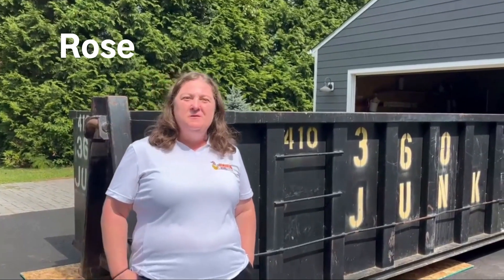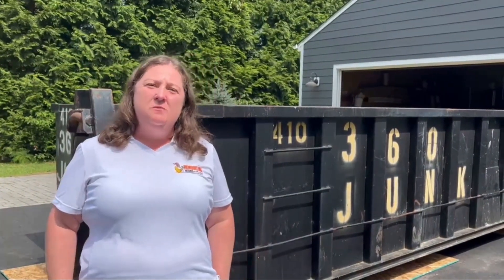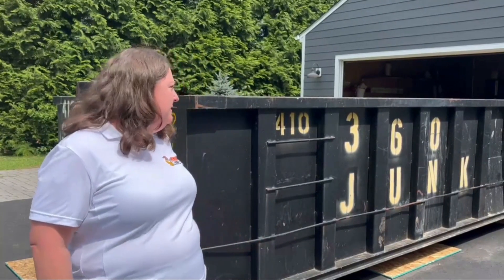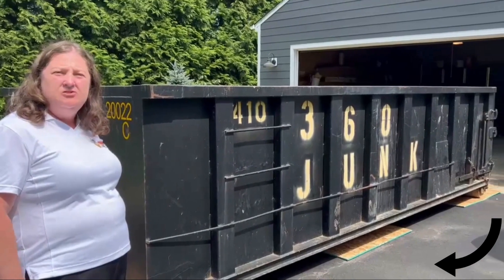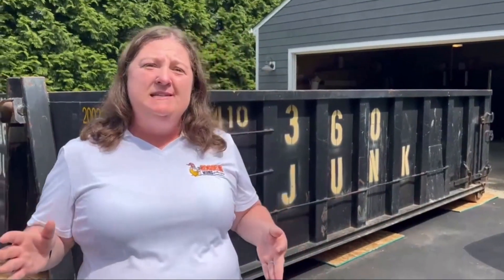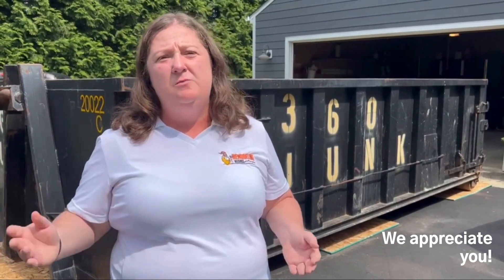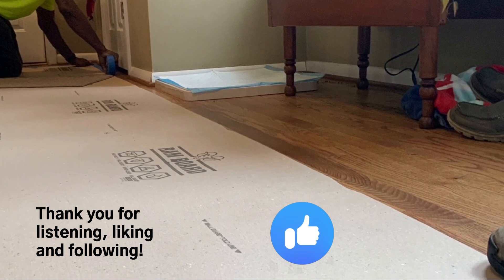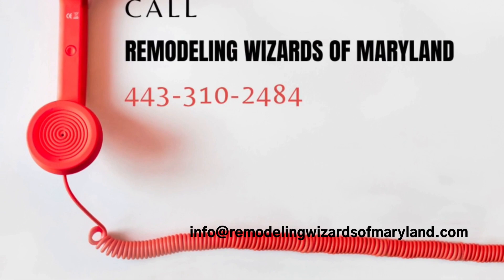How to protect your driveway for dumpster delivery